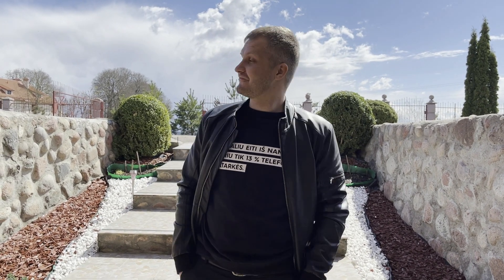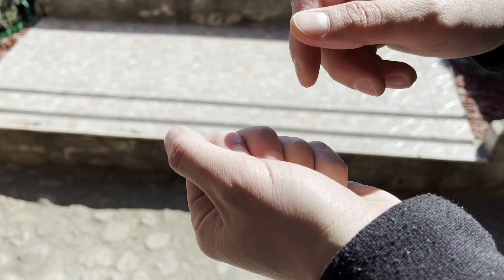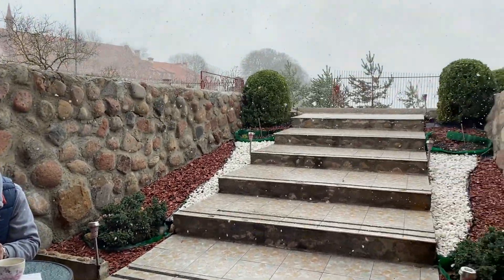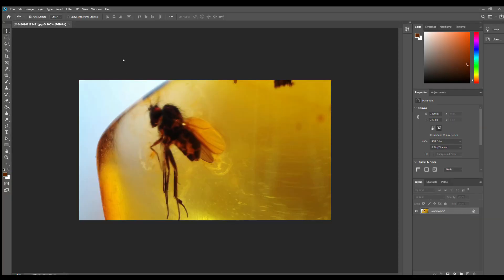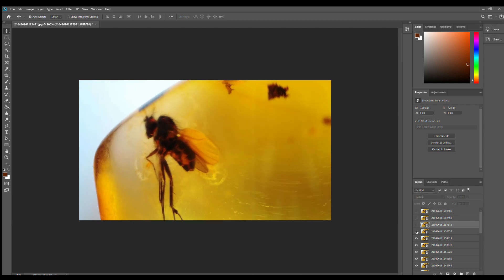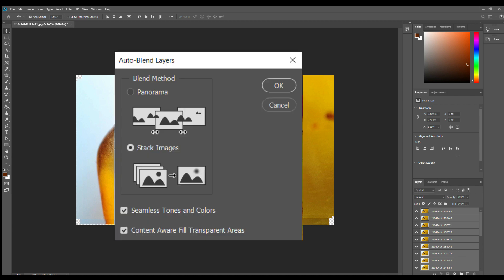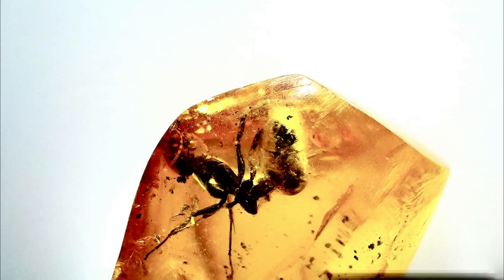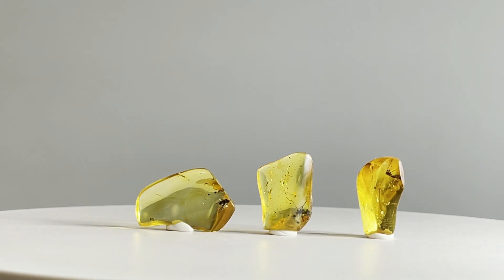Focus Stacking Inclusion in Baltic Amber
Little bit different video than always, i had to skip cutting and polishing part of amber, because didnt had any equipment with me for it. So instead im showing you how i make pictures and focus stack them. :)

Inclusions - Diptera Fly, Black Ant, Termite
Fallow me on social media for more content behind the scense: